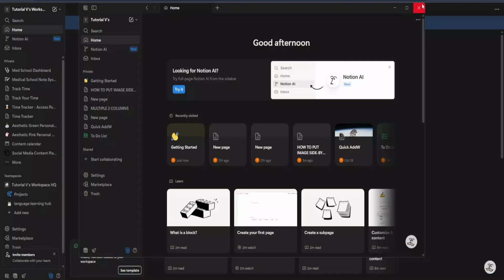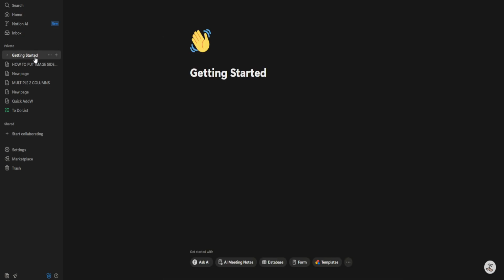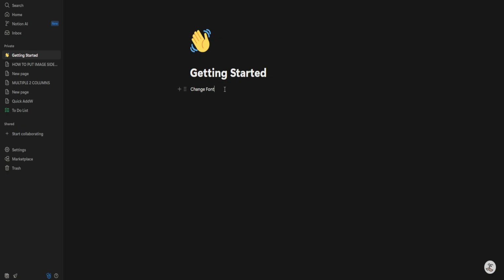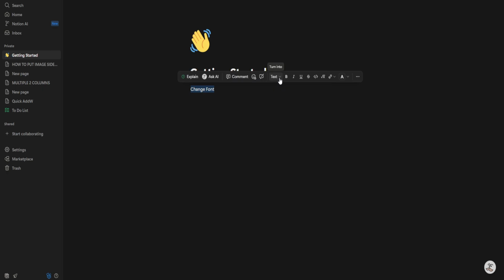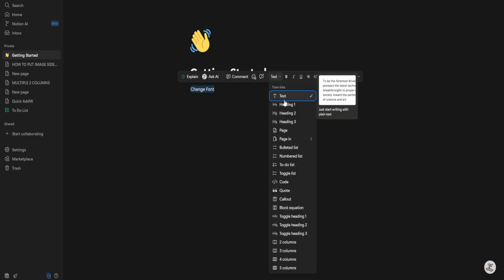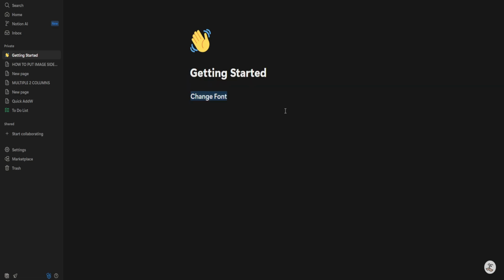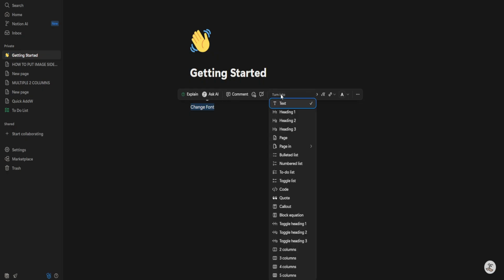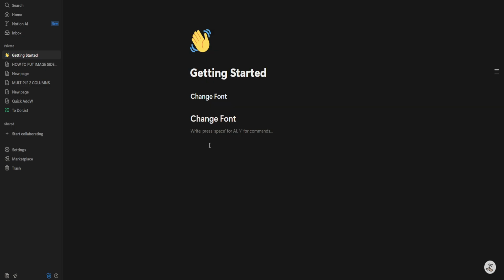How To Increase Font Size on Notion App | Tutorial 2025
In this video, you’ll learn how to increase the font size on the Notion app, making your notes easier to read and your workspace more comfortable.